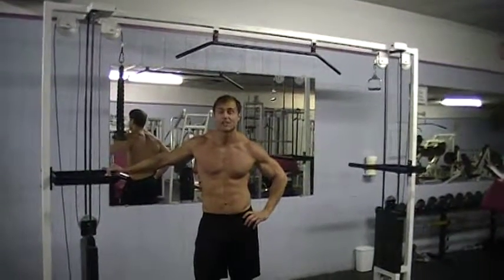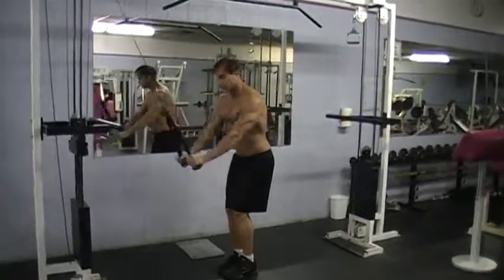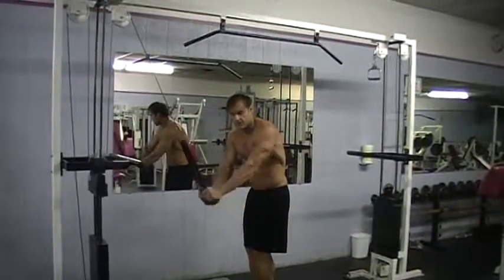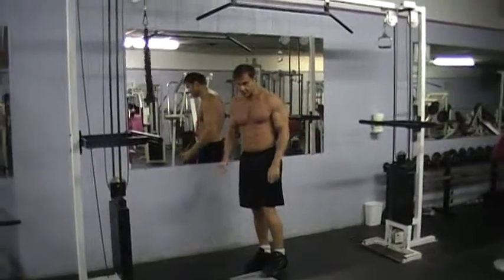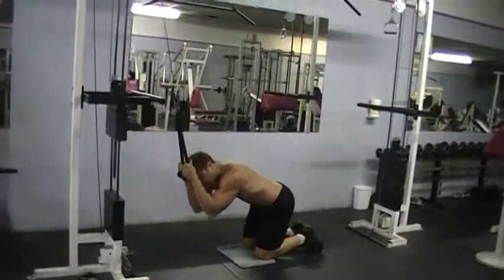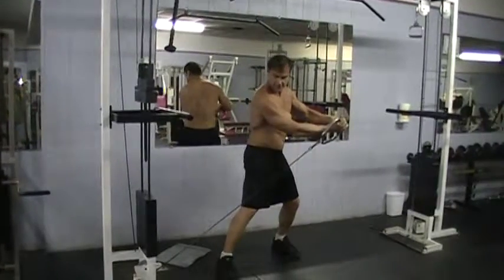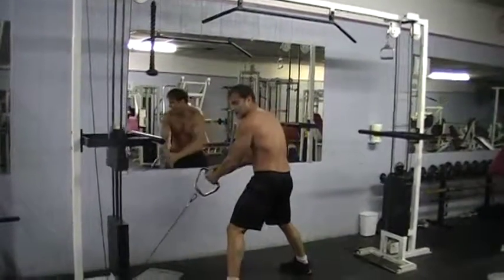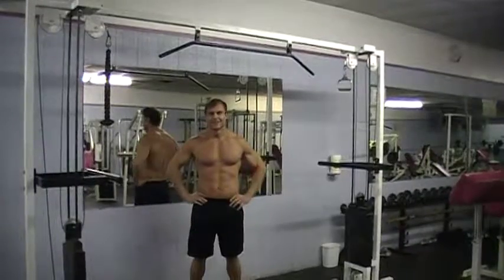Abs and obliques workout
Learn how to exercise the different muscles of the stomach.